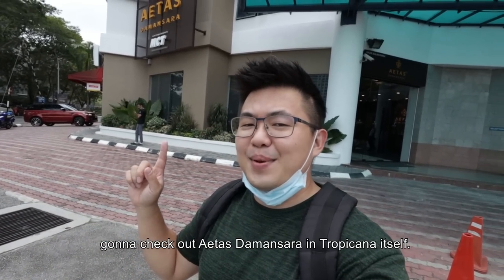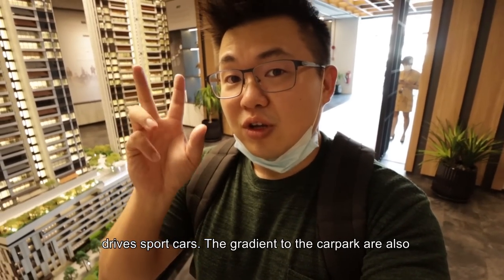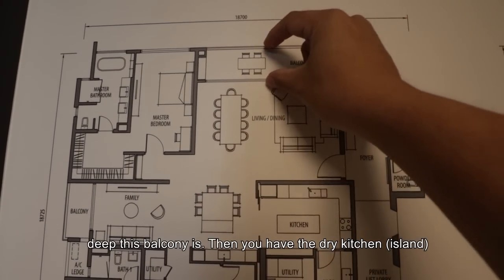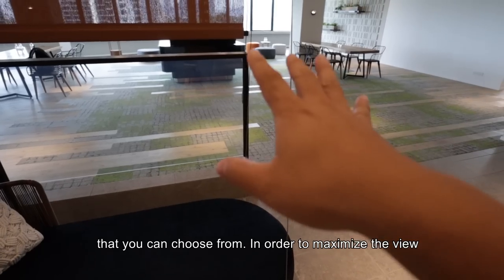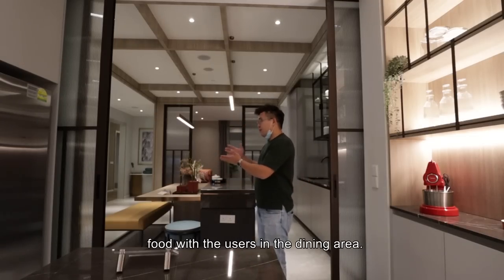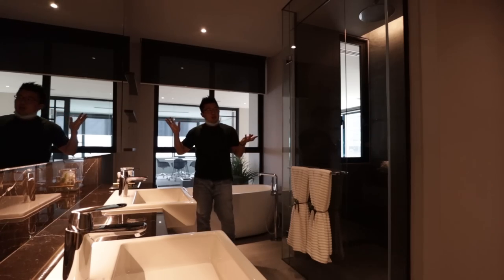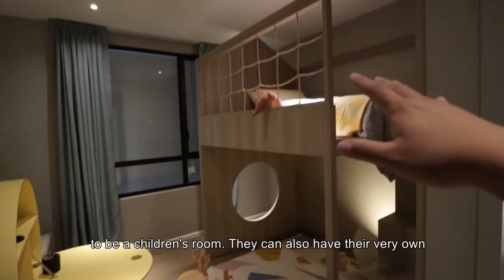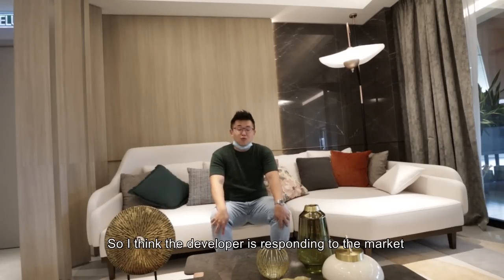PROPERTY REVIEW #153 | AETAS DAMANSARA, PETALING JAYA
Shout-out to the team for showing me around. For appointment arrangements, do reach out to them via :

This is very rare 4 bedrooms apartment located in this luxury address of Tropicana, a location that is well known for luxury residence along the golf course and forest reserve. Besides that, the street of Persiaran Tropicana comes with complete amenities from commercial, school, international schools, parks, malls, MSC status offices, conventional shop offices, public transports and etc. It's just gonna be very convenient for the residents.

The design challenge for this project would be to leverage on the golf course view that is facing the west. The design team and architect applied low e glass, wide balcony, and canopy designs to allow residents enjoy the mesmerizing golf course view with minimal heat.

Besides that I truly enjoy the design thoughts of the layout design. First would be the one floor level design that goes across from the lobby to the unit. This is very friendly to elderly, handicapped, as well as children. Also the innovation touches of allocating space for the water filter and hot air zone for laundry drying. My favourite would be the openness of the layout despite having 4 bedrooms, the partitions in the units are kept to a minimum to encourage interaction within the family.

However, the site is located near the intersection to Bandar Utama and Ara Damansara which creates traffic congestion in this leasehold area.